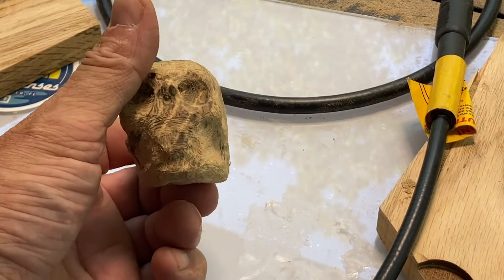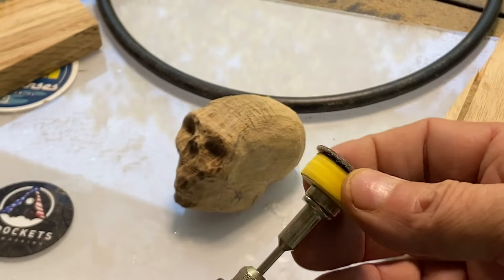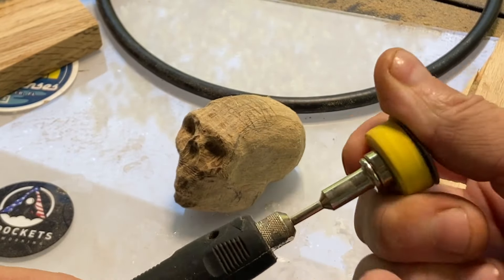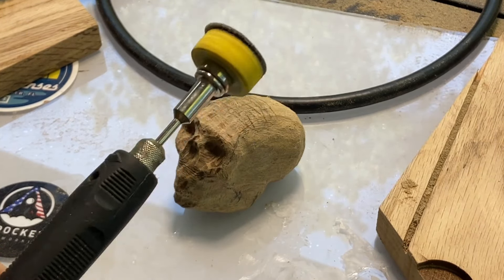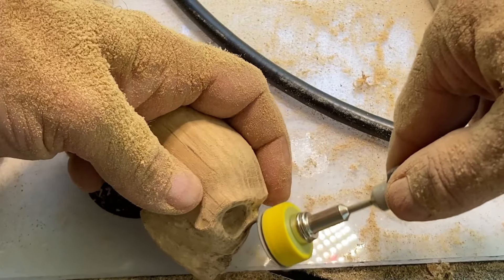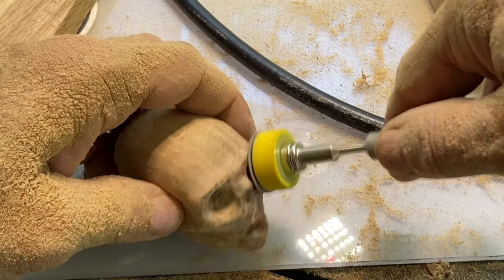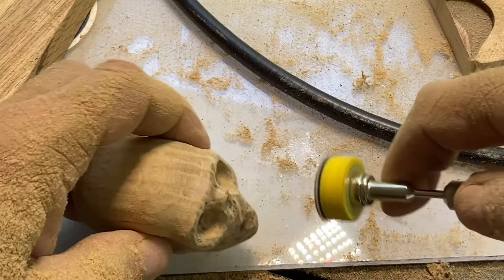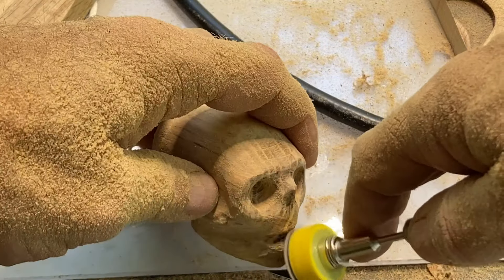Skull Wood Carving from Modeling Clay Sculpture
This skull wood carving is a spooky Halloween woodworking project.  We used modeling clay to fine tune the final carving product before we started carving.  By doing this your can fine tune the sculpture easily.  This is part one of the two part series. This is tailored to beginner carving idea part 2 gets into the finer details.

Oil Based Modeling Clay

Dremel 4000

Dremel 4000 Kit with Flex shaft

1” Sanding tool kit

Flex shaft